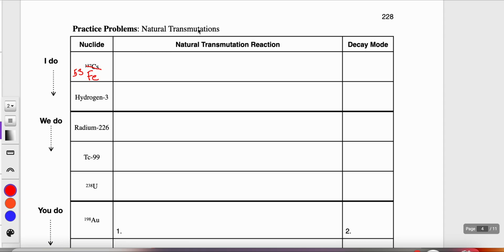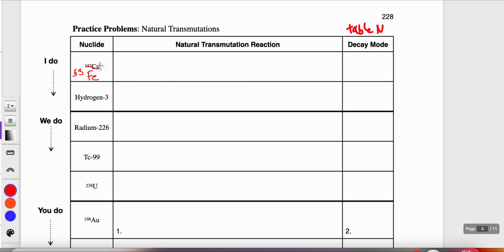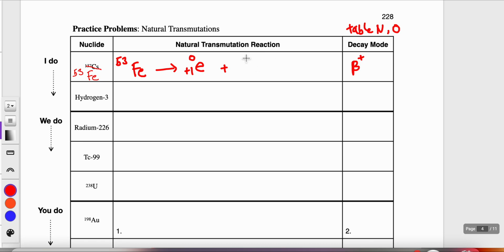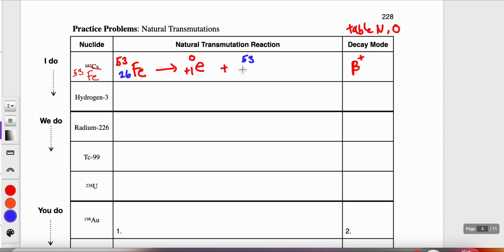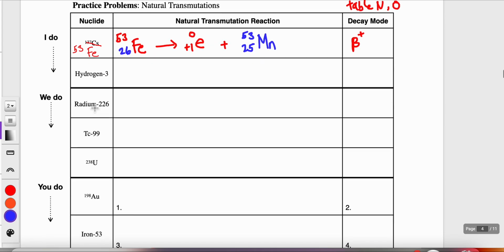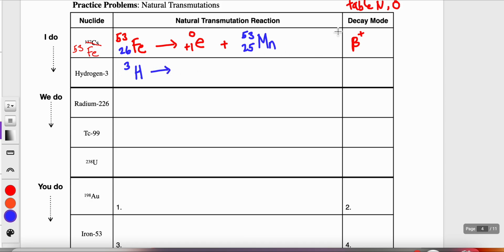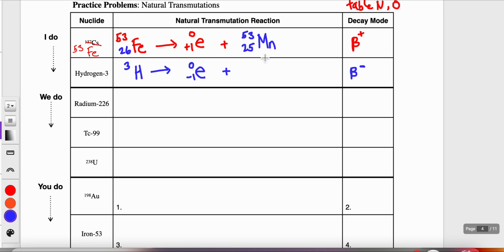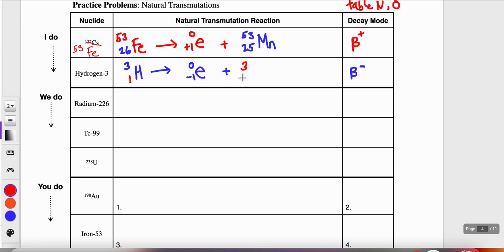2023 RC Nuclear p228 I Do